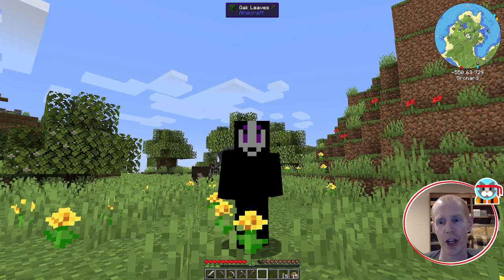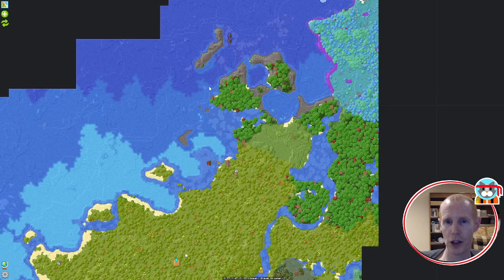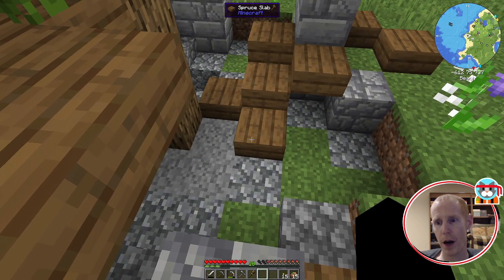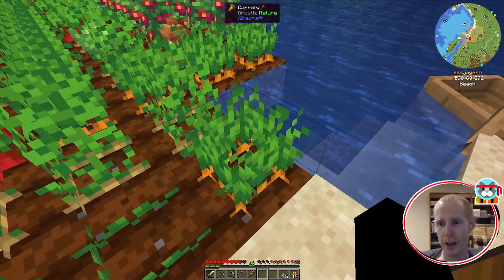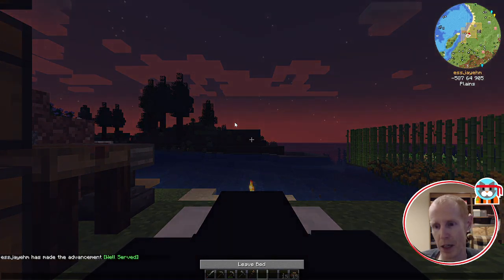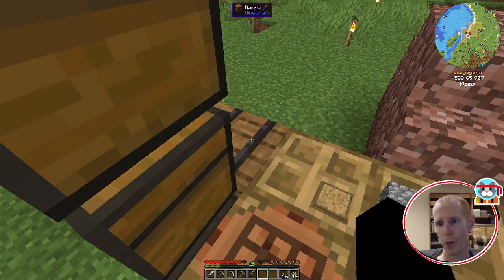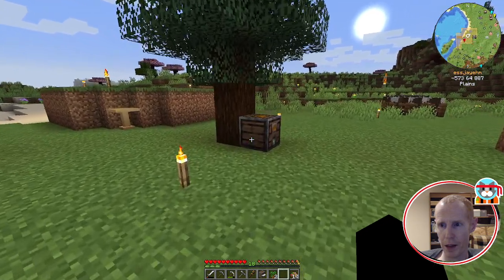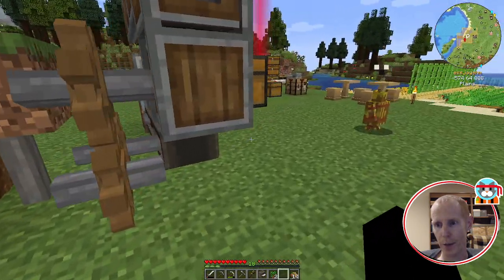Create Above and Beyond - Beginnings, tips and tricks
Getting started in the Create Teams'  modpack?  Never used Create before?  In this video I'll review some handy tips to getting started while still leaving how to build your own versions of contraptions to your own imagination.